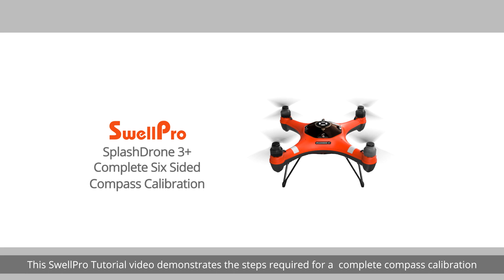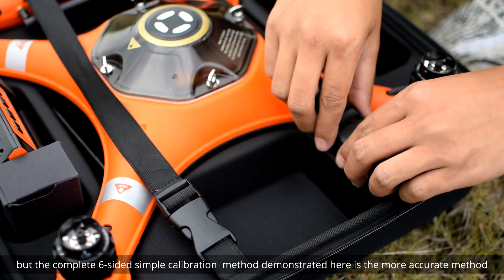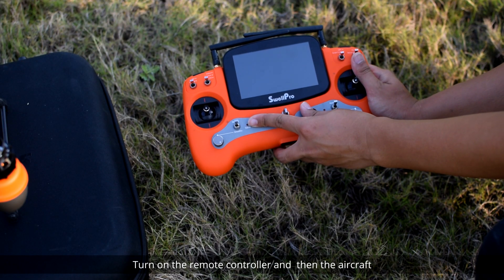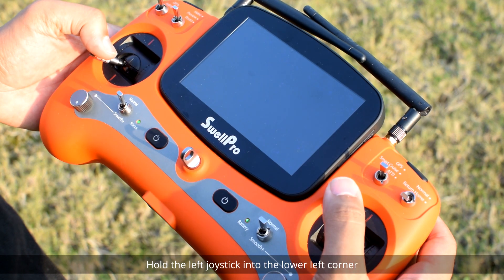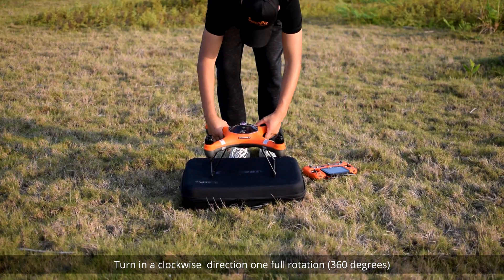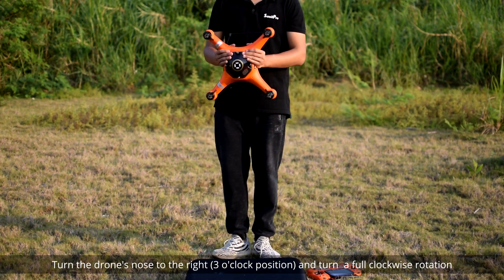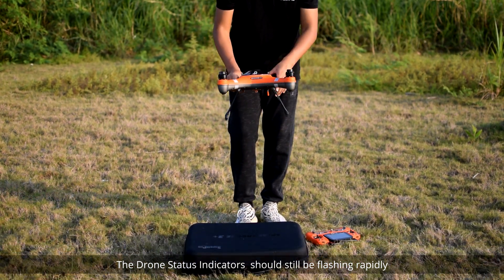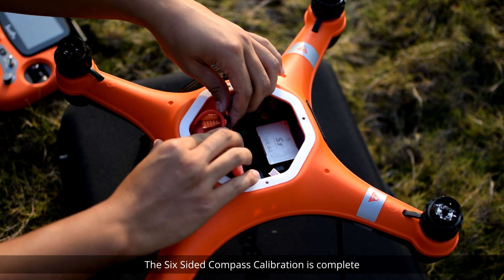SplashDrone 3+ Tutorial - 6 Sided Compass Calibration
Learn how to calibrate the compass of SplashDrone 3+ in the correct way.